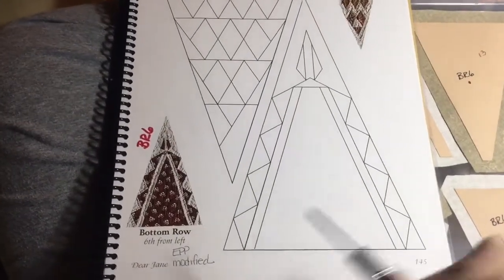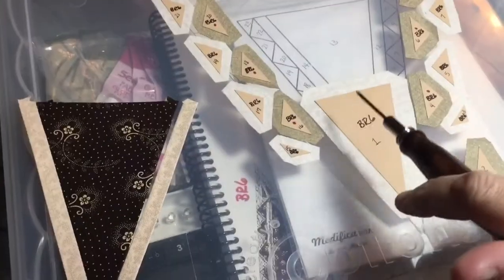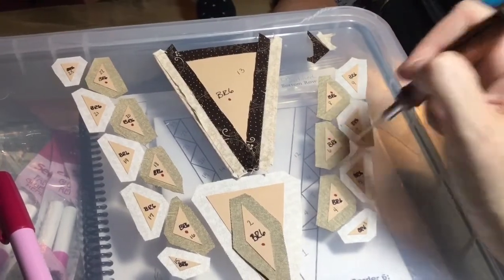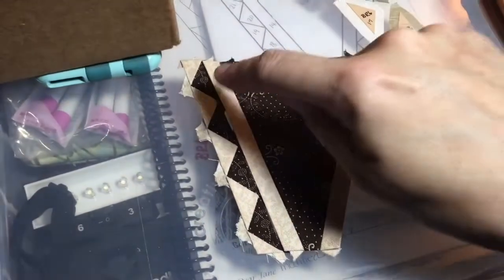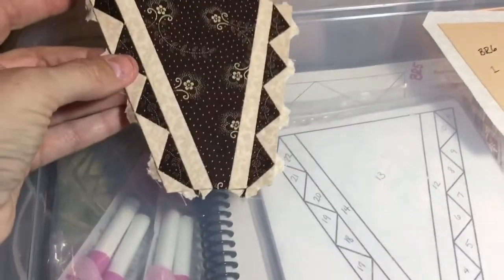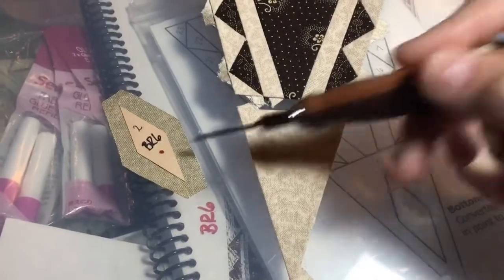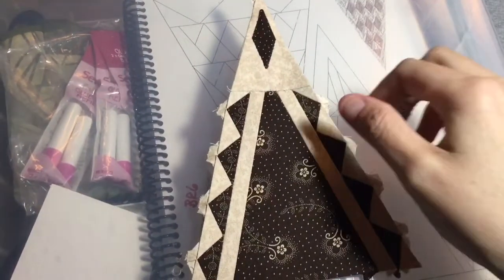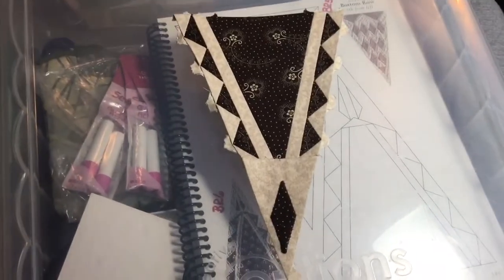BR6 Triangle Assembly - Dear Jane Goes EPP